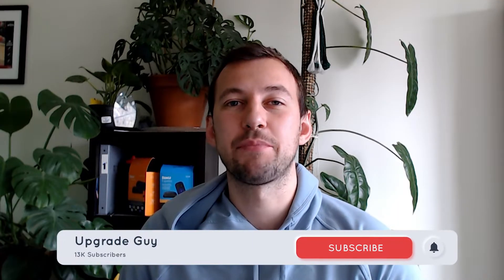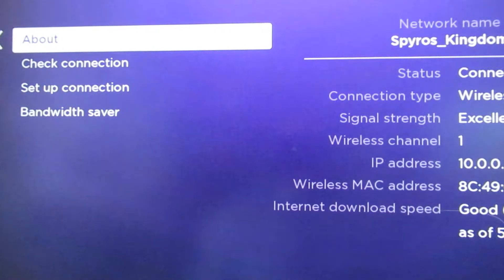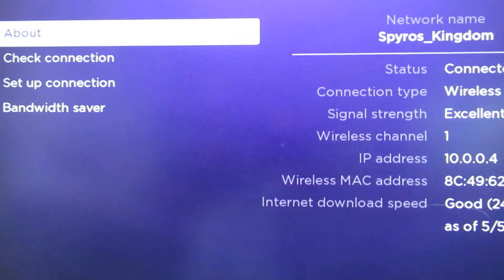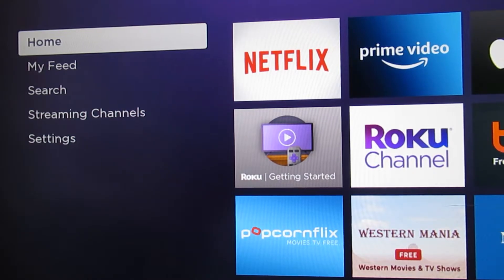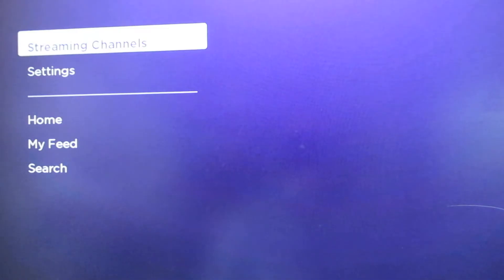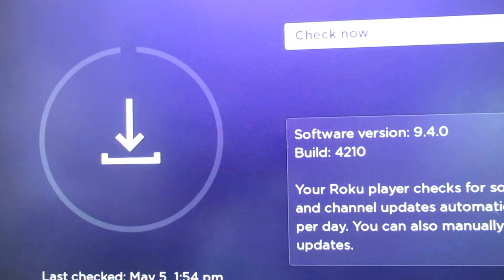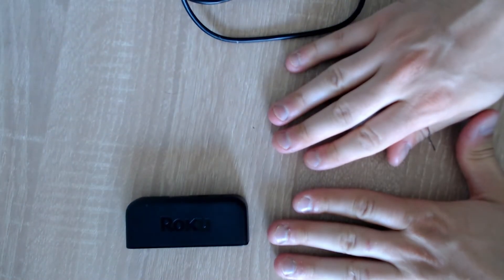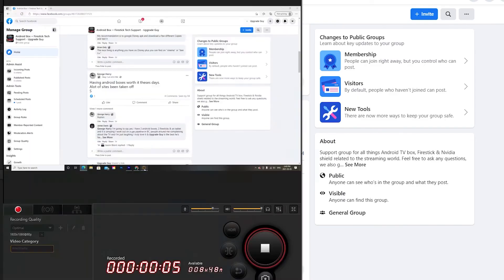How to fix Roku issues 2023 - Roku black screen wont load - Buffering Fix / All Roku issues solved 📺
How to fix Roku issues 2021 - Roku black screen wont load - Buffering Fix / All Roku issues solved 📺

In this video we go over how to fix most common Roku problems that may arise when using the device. If you have ever had a streaming device, then you know buffering can happen at any point. We go over the simplest fix for this issue on all the Roku devices. Roku's are also known to freeze on the home screen from time to time. We also show you how to do both a hard and soft reset on your Roku device. No matter what issue you have with your Roku in 2021 this video will help you solve it!

0:00 Video begins
0:10 What issues can occur on Roku?
1:03 How to stop buffering on Roku
3:06 Resetting a Roku device
4:17 Performing Roku system update
5:11 Roku Hard reset

📺 Additional videos to help you with Nvidia shield TV pro and setting up various Roku products + fixing any Roku problems

Did you know that you can be tracked while streaming? To protect yourself we always suggest using a VPN. If you want to support us and protect yourself consider signing up using the link here: